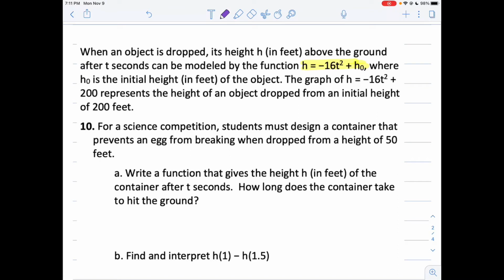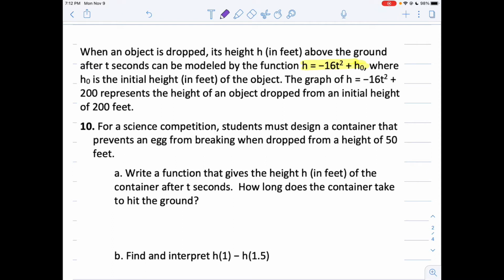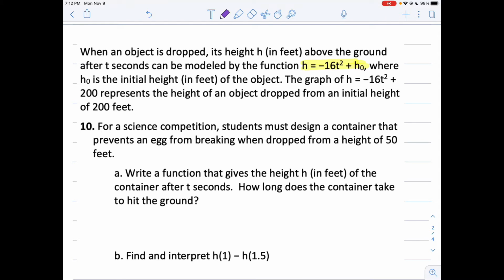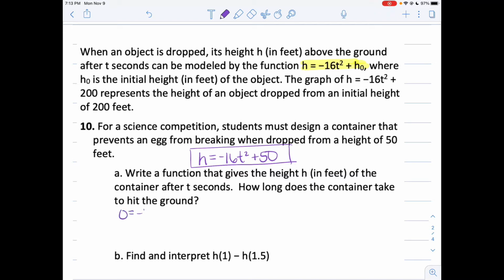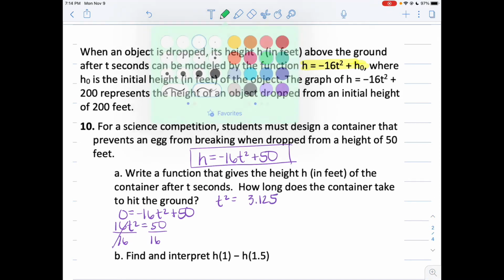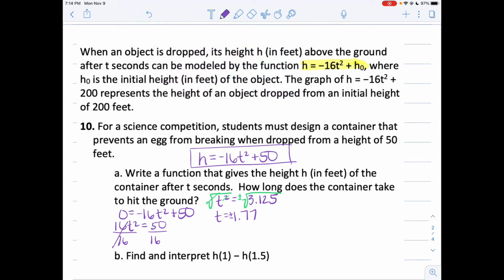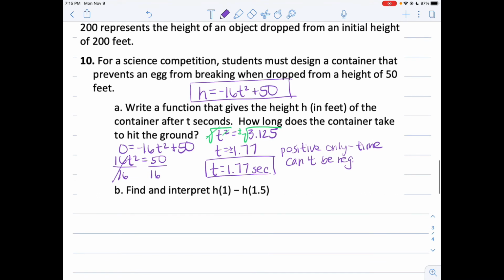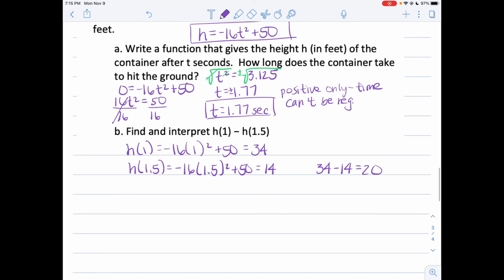Lesson 4.1 Part 5